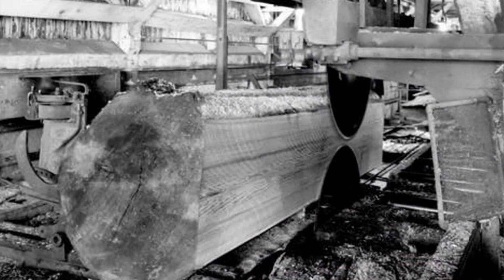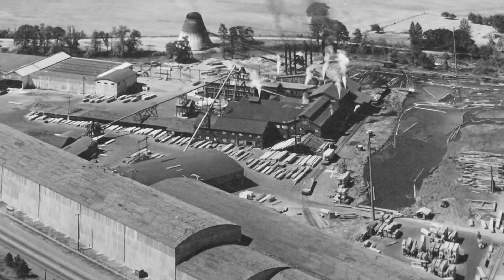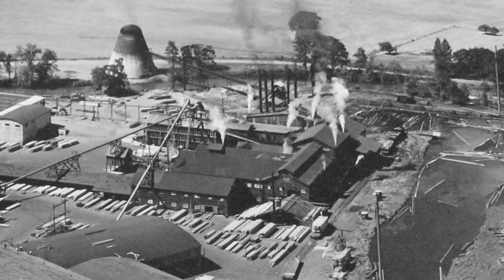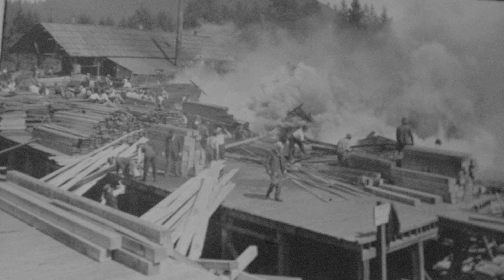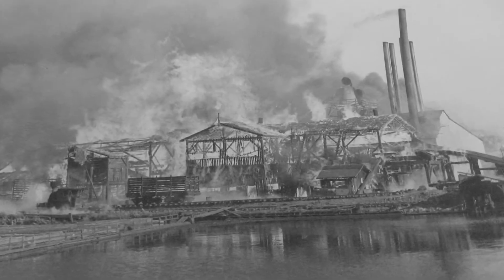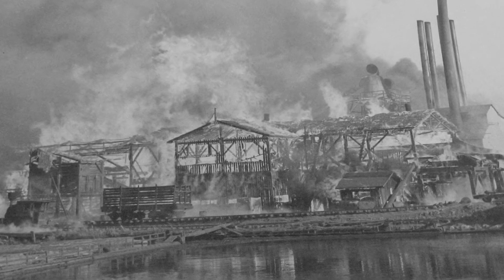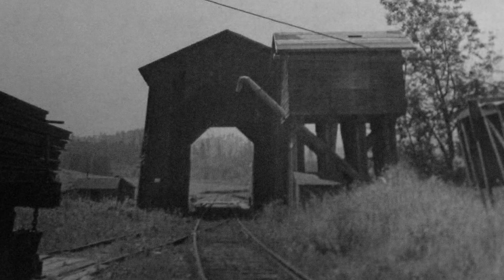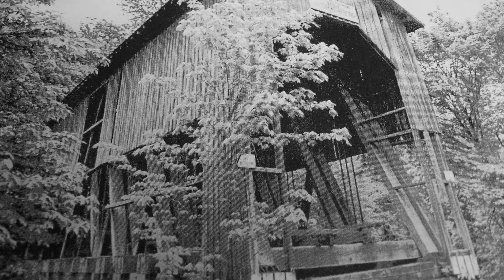Chambers Mill / RR Bridge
This video is about the Chambers covered railroad bridge, and the Chambers Sawmill. It presents the history, and building of the bridge and the mill, and the devastating fires that closed the mill and the deterioration of the bridge over time.  It also shows the renovation and reconstruction of the bridge, and how it's become a permanent part of Cottage Grove's covered bridge culture.